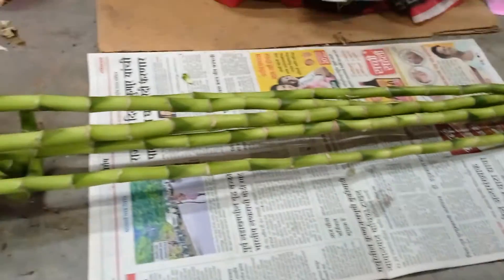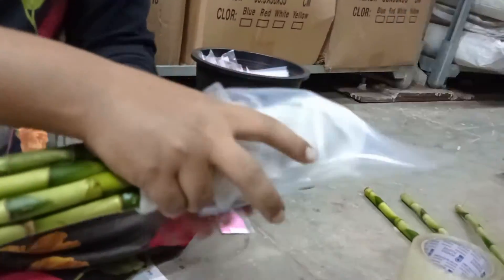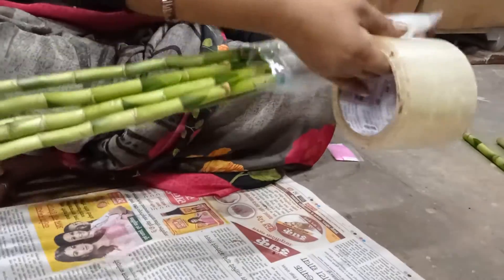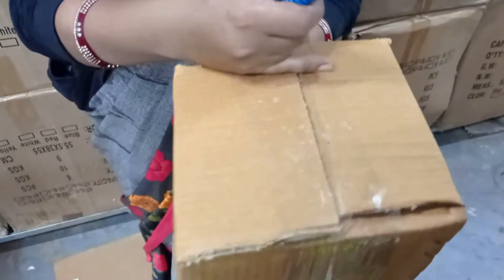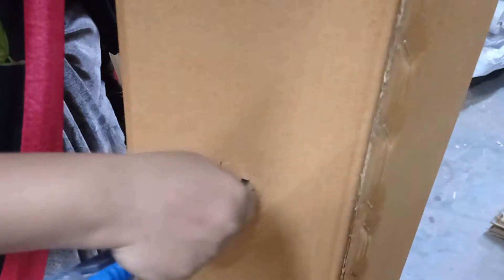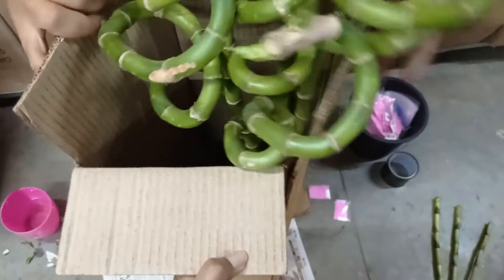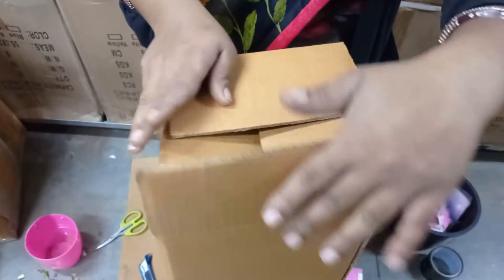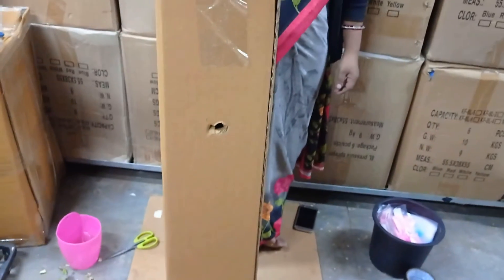Spiral Sticks Packaging